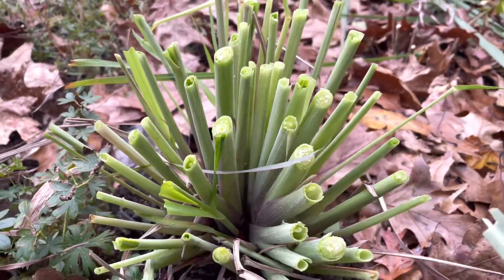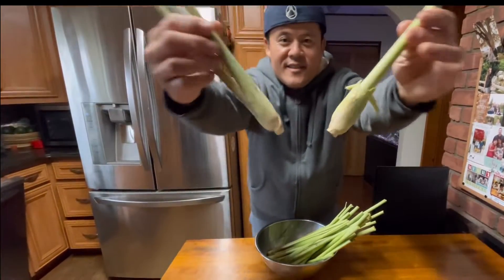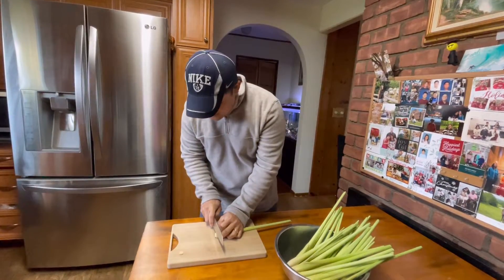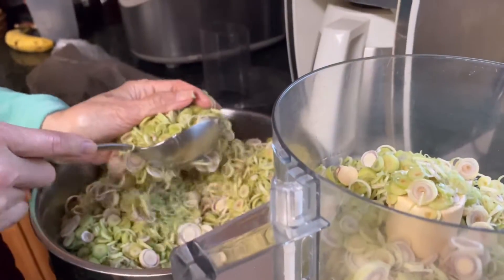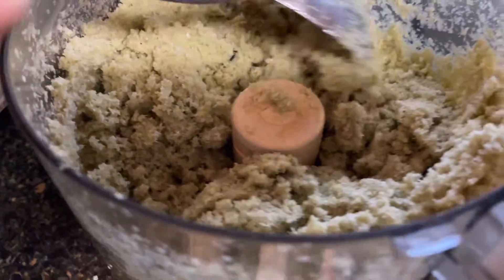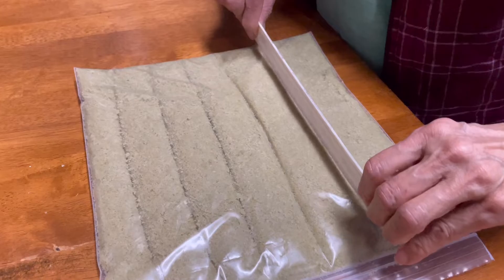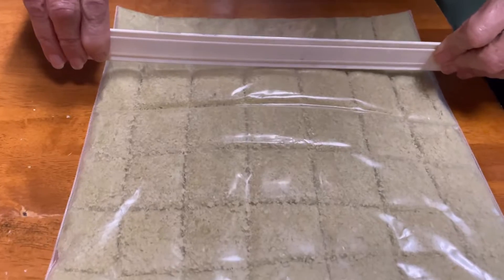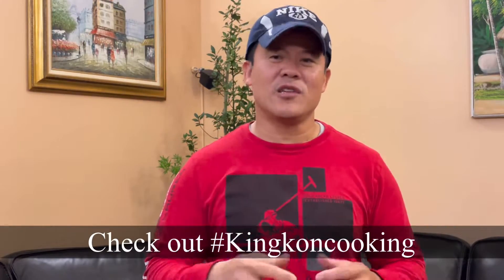Harvest organic lemongrass to store for winter use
We have been growing lemon grass in zone 7 for years.  First buy 6-10 lemongrass from the store to start off.
Root them in water then plant them at an angle once there are plenty of roots.

They will multiply and produce a lot during the summer. When fall comes, harvest them and keep around 6-10 steams and winterize them in your sunny side of the house.  Remember to cut them down and water them once the soil is a little dry.

You can use the leaves if you want. You can also dry the leaves and use them for soup.